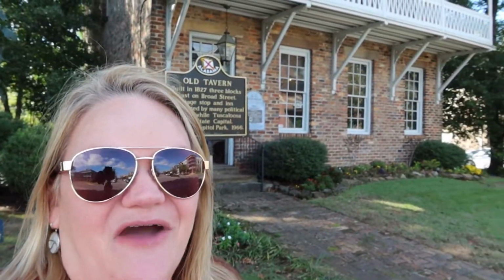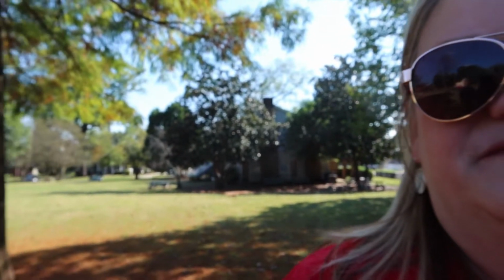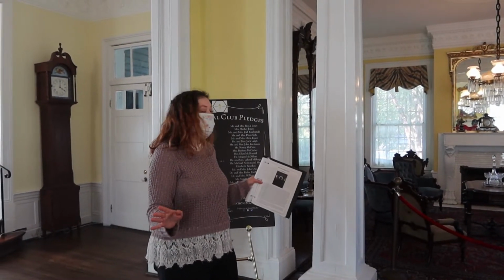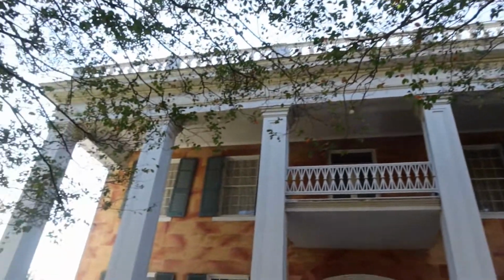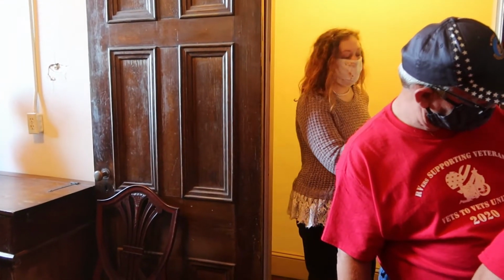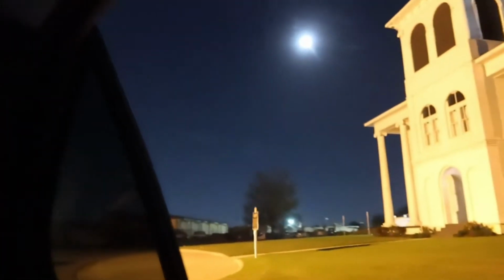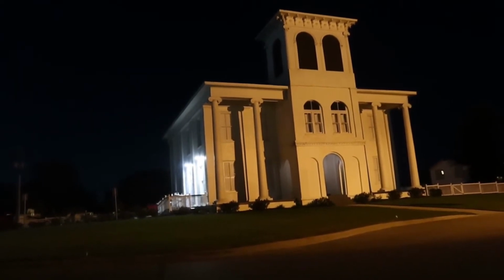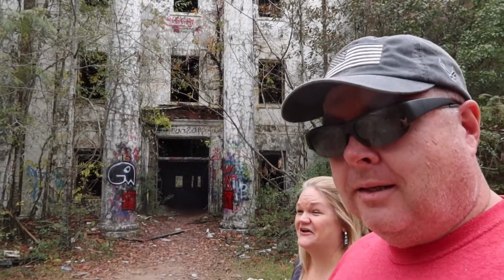Dodging the Police in Tuscaloosa. We just wanted to go to museums and insane asylums!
What a great time with great people!  There is surprisingly quite a bit to do in Tuscaloosa Alabama, even with COVID.  Tuscaloosa Museums, awesome BBQ, and an Insane Asylum.  Who knew there was so much to do?

Nomad Internet is now our ATT solution and we highly recommend them.  Save on your first month's bill by using this

Save 50% or more on a Thousand Trails membership by Calling Kimberly at Campground Membership Outlet and tell her "Our Epic RV Adventure referred me."

Tip Jar . 100% goes to a local veteran's charity.

Get a $10 credit on your own sticker order at Sticker Mule!

Gear Used:
Canon G7X Mark III
UURIg metal case for Canon G7X
Movo VXR10 External Mic
GoPro Hero 8 Black
AKASO Trace 1 Pro Dash Camera
Yellow Way Lavalier Microphone
FIFINE Wireless Microphone System
DJI Cell Phone Gimbal
Sunpak PlatinumPlus 5858D Tripod
Apple Macbook Pro

We are a proud Air Force family traveling this great country full time in our Tiffin Open Road 34PA.  Traveling and finding different and quirky Americana is one of our favorite things.